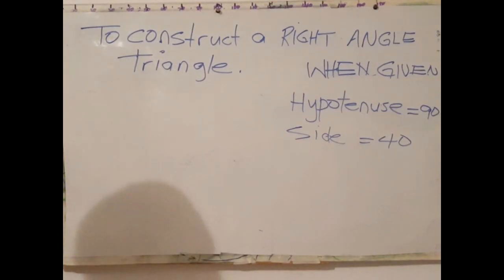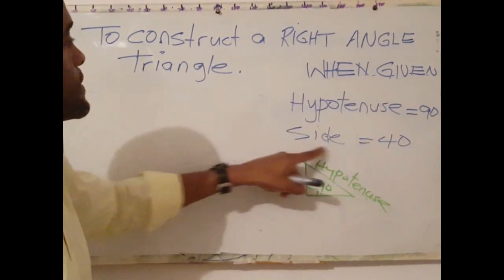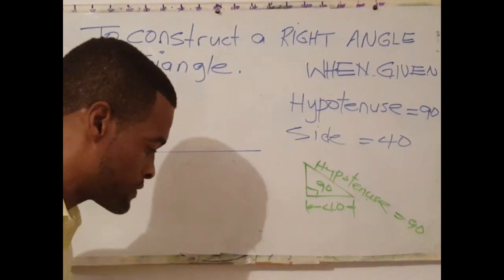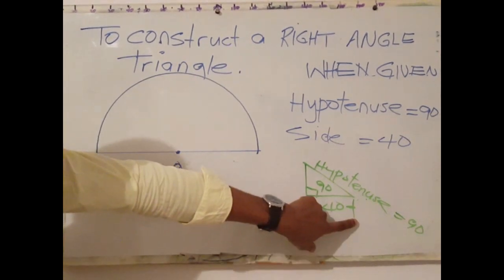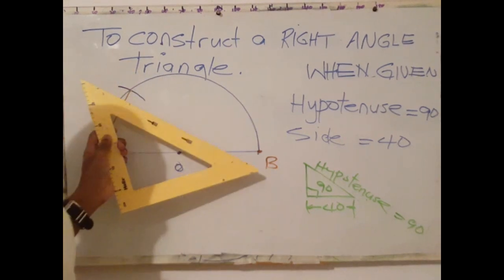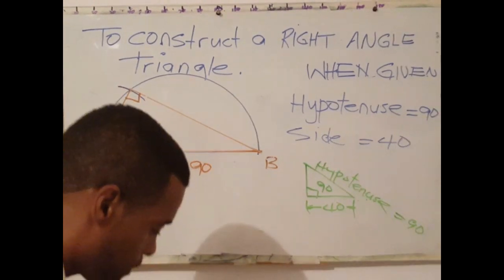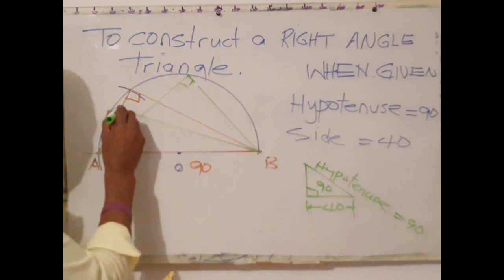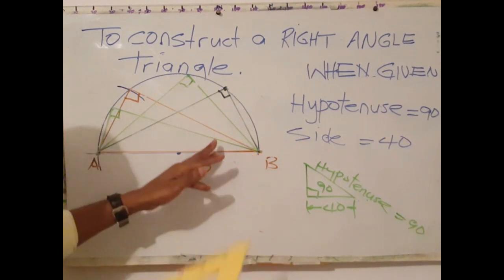How to construct triangle, given Hypotenuse and one side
This video shows how to construct a right angle triangle when given the Hypotenuse and the length of one side. It also explains the principle: any triangle formed in a semi-circle, when diameter is base and circumference as altitude - angle is always 90 degrees.